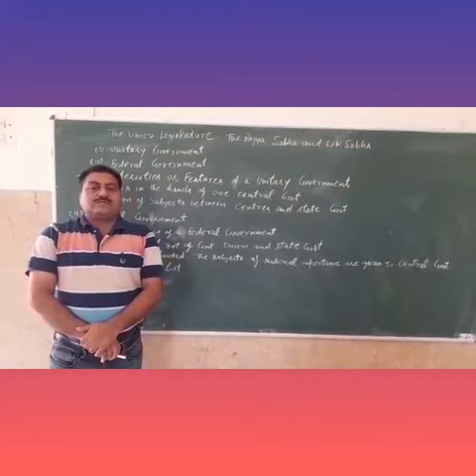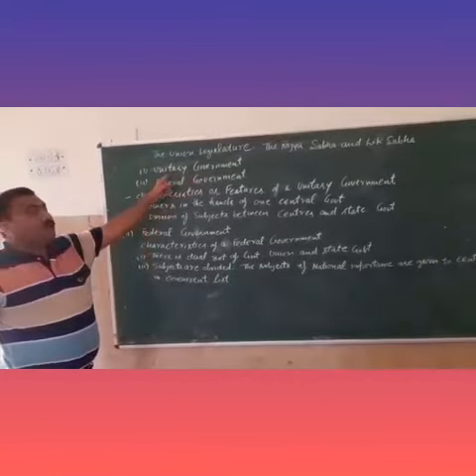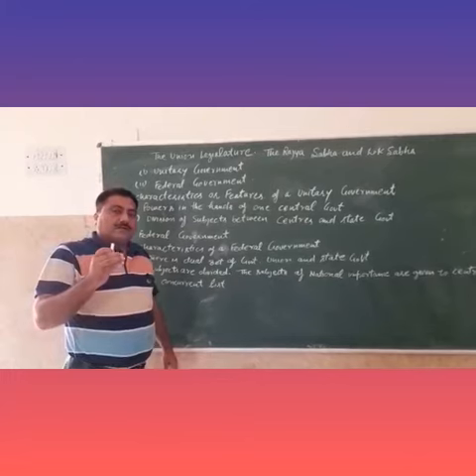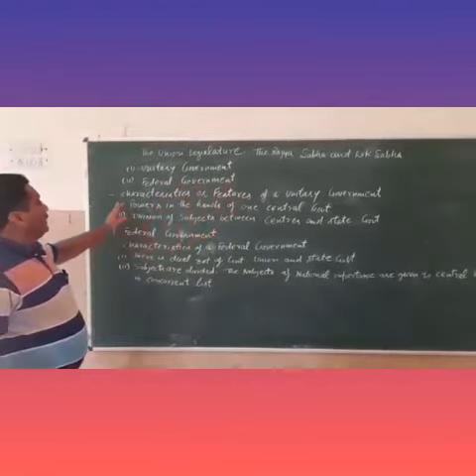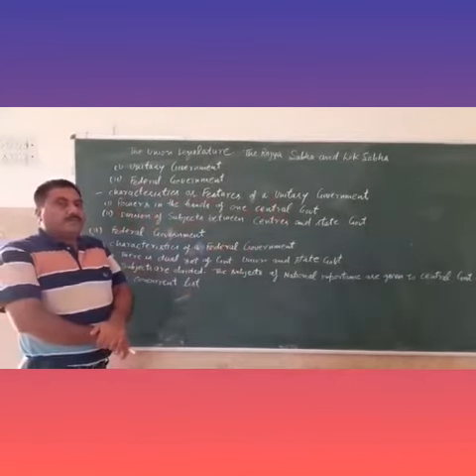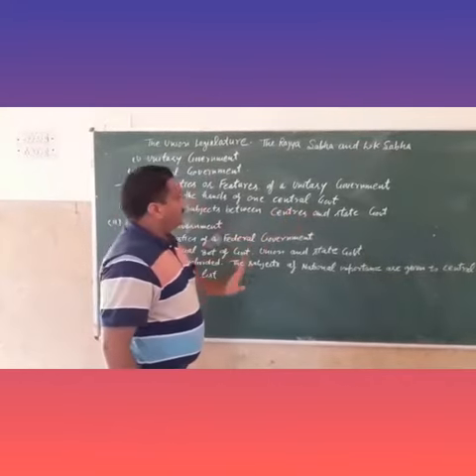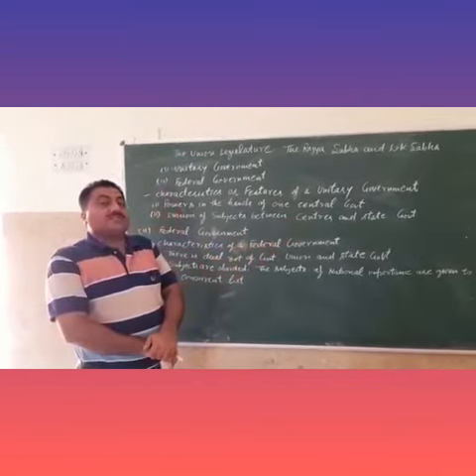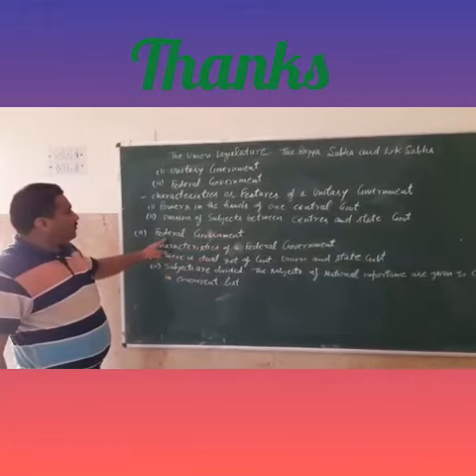10th class ( History & Civics, Union Legislative Rajya Sabha & Lok sabha)